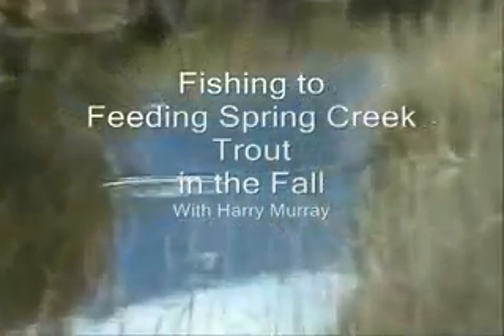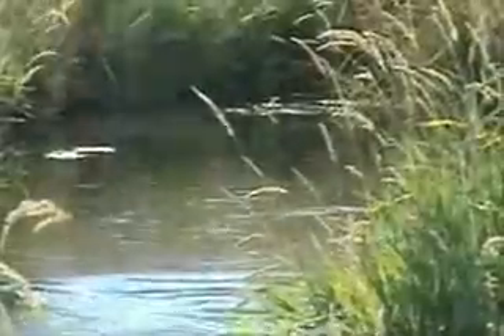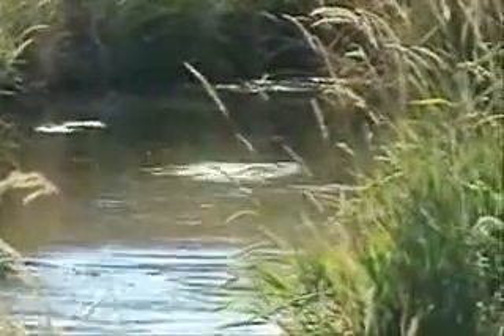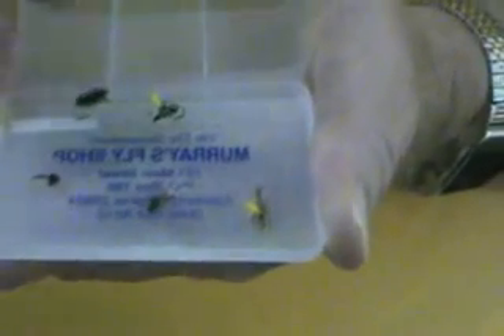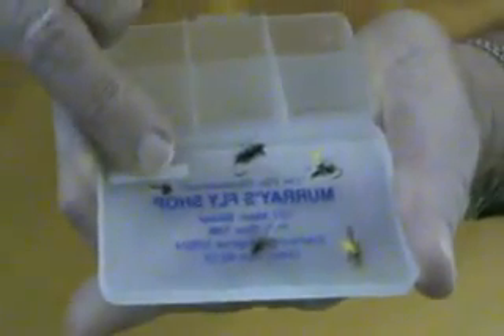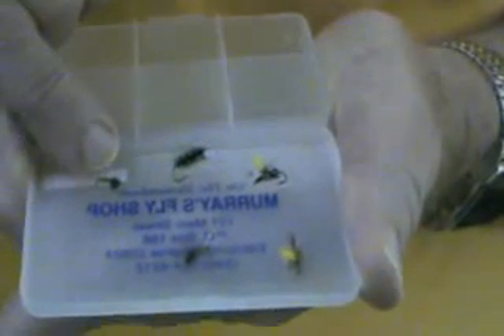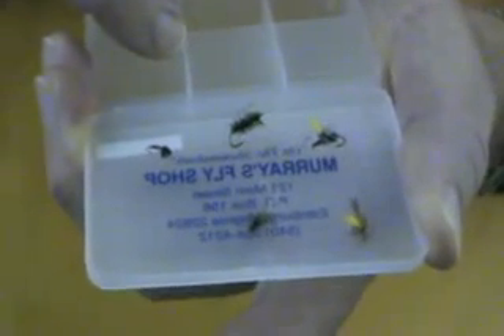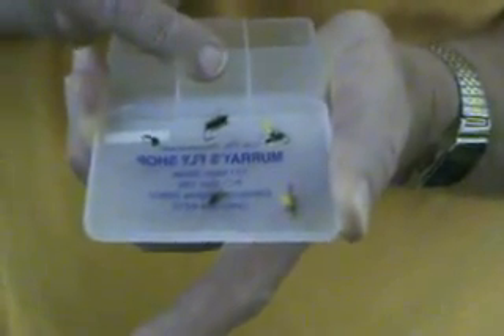Fall Spring Creek Tactics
Harry Murray discusses a few of the most productive tactics he uses while fly fishing trout in Spring Creeks in the fall. Terrestrials are an important part of the fly fishing arsenal, see the productive patterns and techniques here.